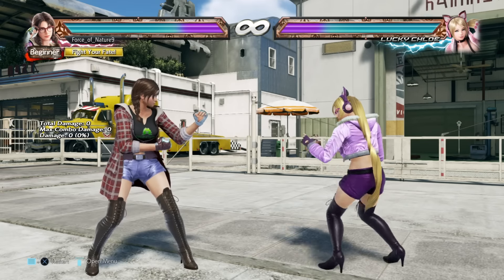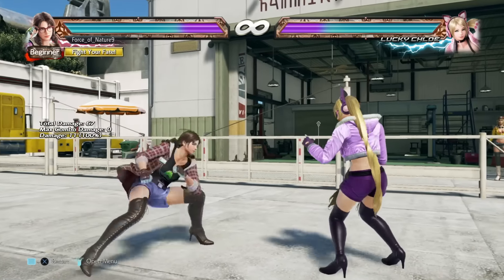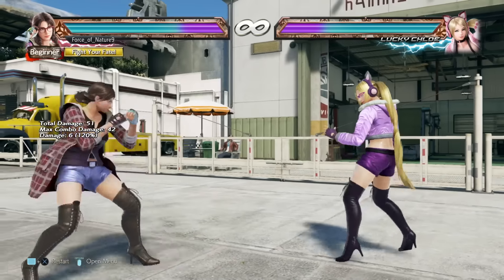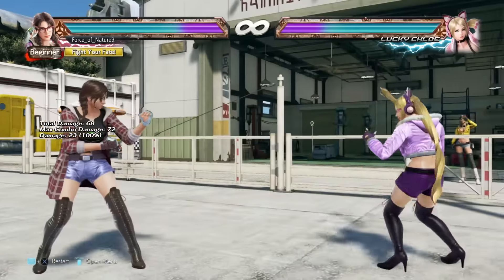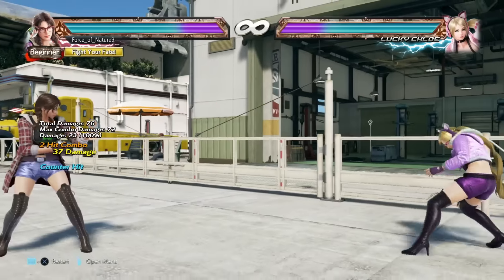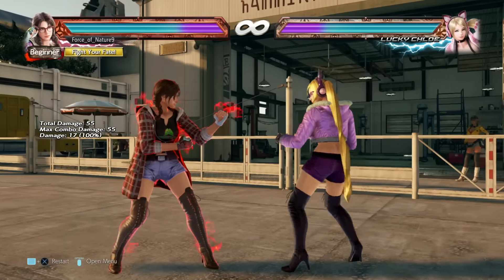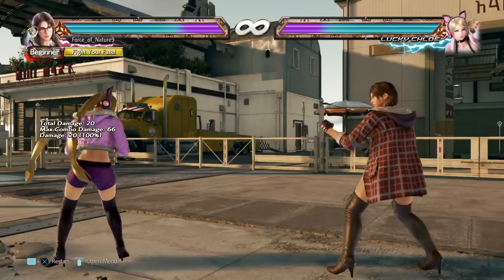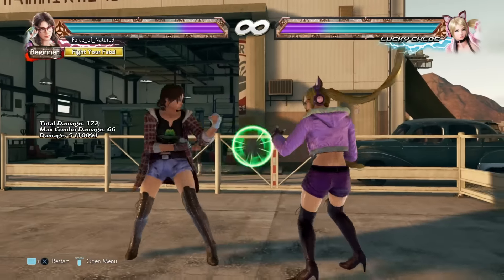Tekken 7: JULIA Beginner Guide Tutorial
This is a small guide to help people out if they're interested in Julia Chang and would like an idea on how to approach learning her. This guide is mainly for letting you get your "feet wet" with the character. Feel free to message me if you have any questions pertaining to anything. Cheers!

*Additional Notes
- Use ff+1 in lieu of df+1 as your close range mid poke or "elbow"
- (4~2), 1 has an interesting perk whereas if you connect only the "low kick" part, the mid punch follow-up will be guaranteed. This can be extra dangerous if spaced correctly when the opponent has their back to a wall

For Directional Notation

7. u/b     8. u     9. u/f

4. b         5. *     6. f

1. d/b     2. d    3. d/f

7. up/back       8. up          9. up/forward

4. back             5. neutral   6. forward

1. down/back  2. down     3. down/forward

For Input commands:

1 = Left Punch (LP)
2 = Right Punch (RP)
3 = Left Kick (LK)
4 = Right Kick (RK)
1 + 2 = Left Punch + Right Punch  (LP + RP)
3 + 4 = Left Kick + Right Kick (LK + RK)
1+3 = Left Throw
2+4 = Right Throw